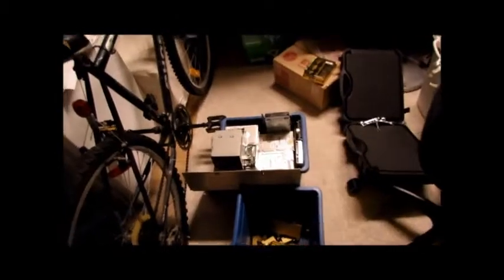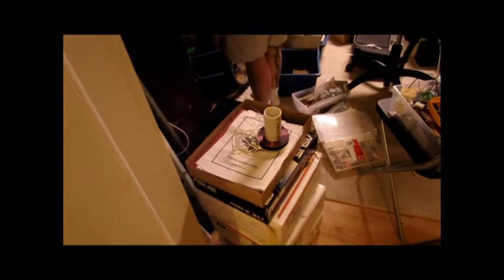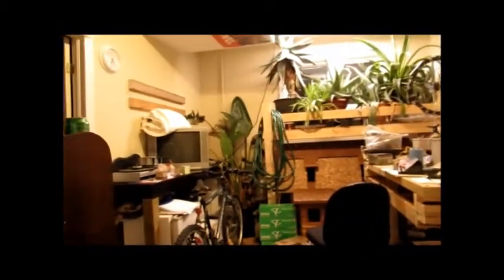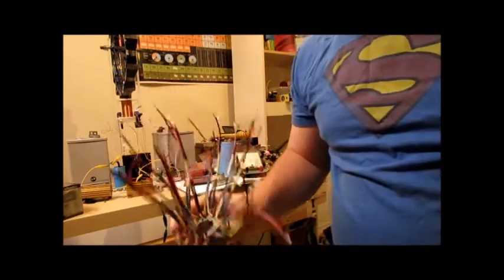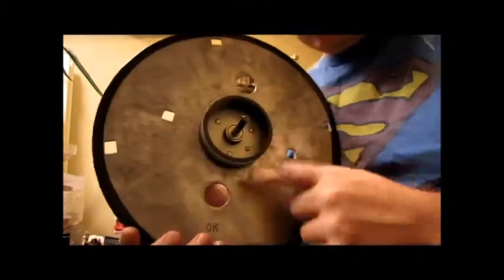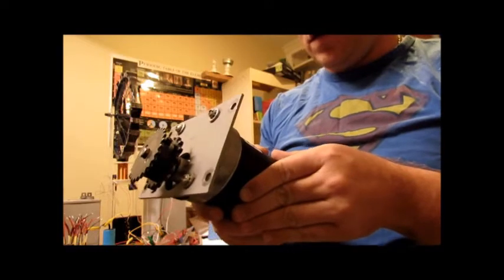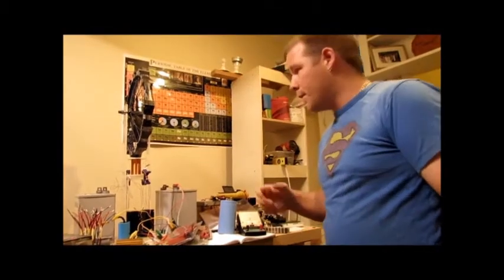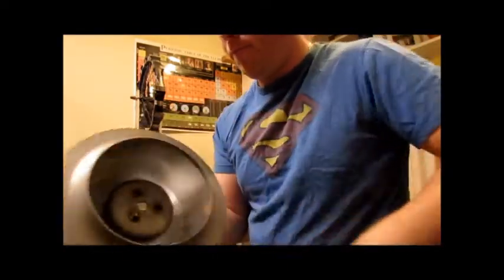Free energy bike P10 "The Revolution SSG Bike" By inventor Matt McMahon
This video is an update video to show the equipment I had received and what I had left to come in.
I believe this bike can change small transportation. Imagine having an electric bike that wasnt limited by a battery. It could take you across the country with never needing to be charged. This design could even be applied to cars, motorcycles and other forms of transportation.